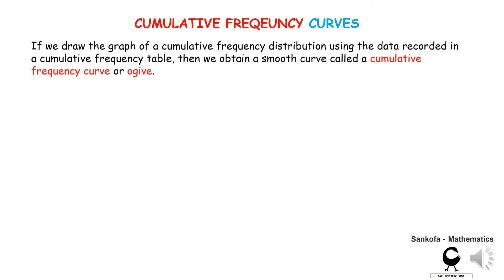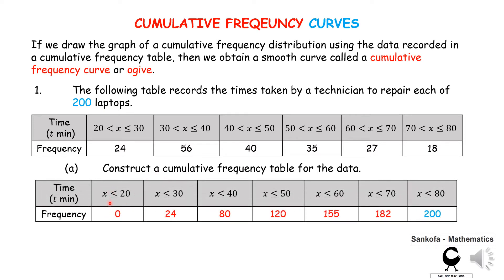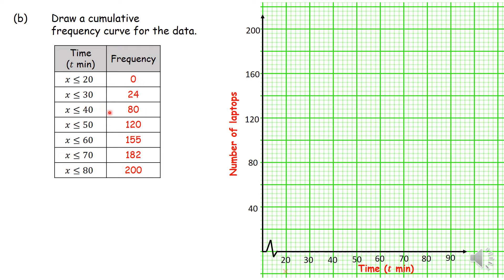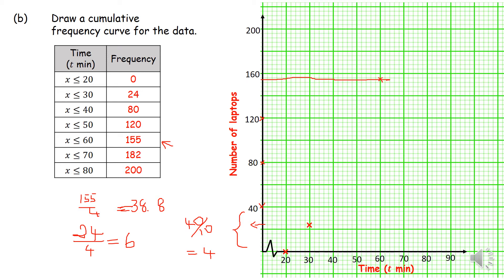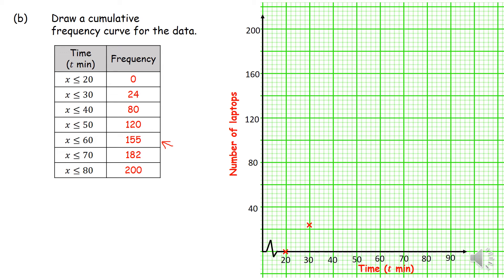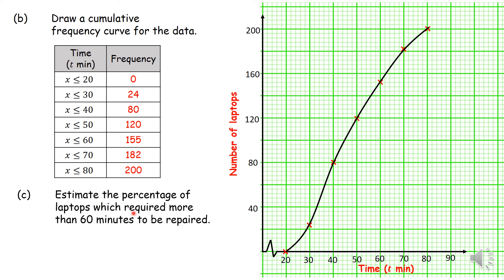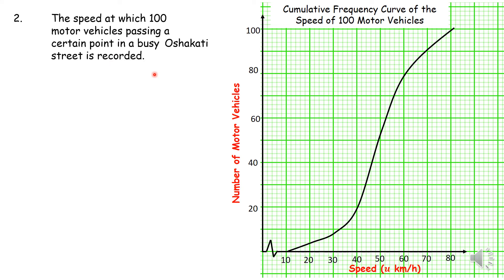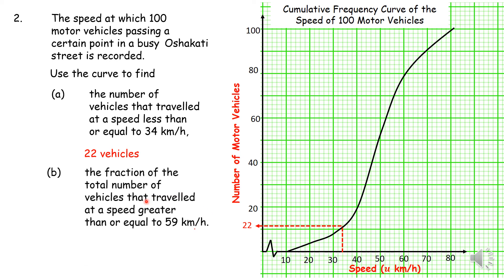Cumulative Frequency Curve (Ogive)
Construct a cumulative frequency curve from given information and answer questions from a given curve.